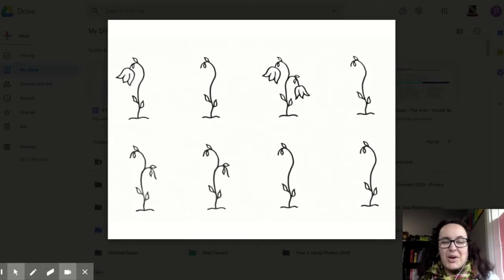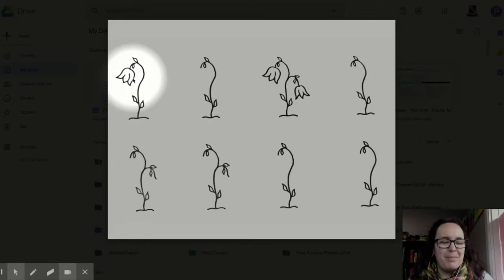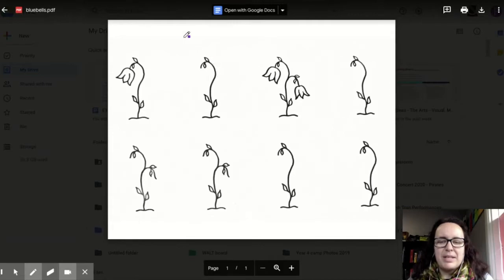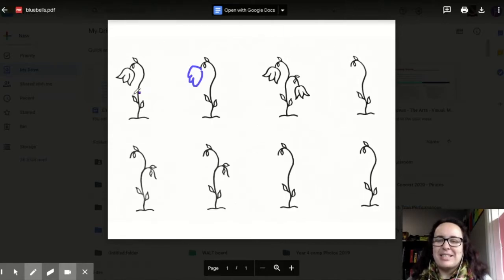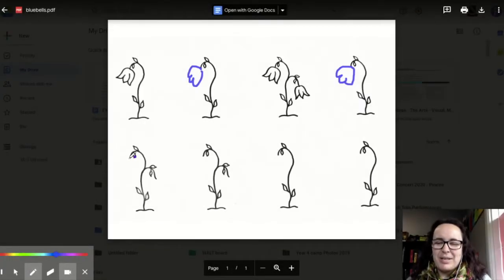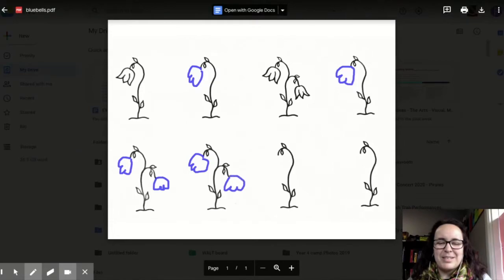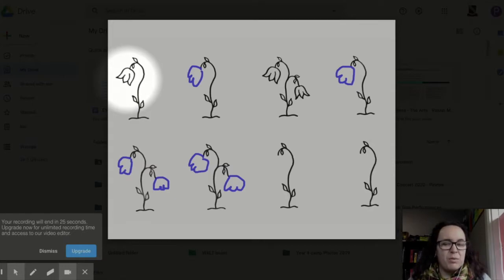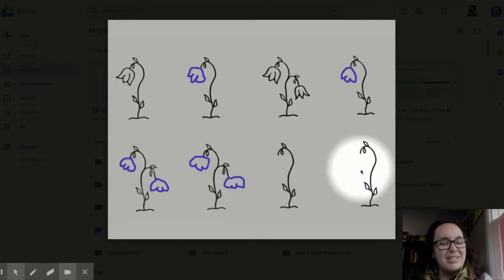Prep Week 3